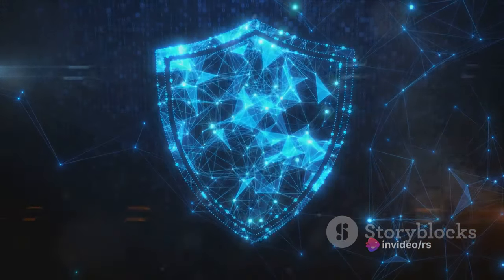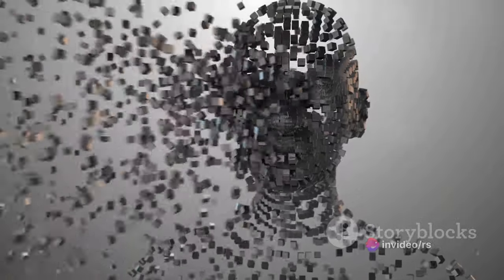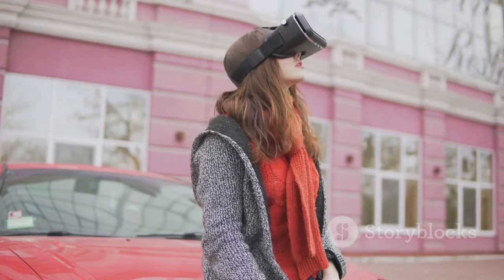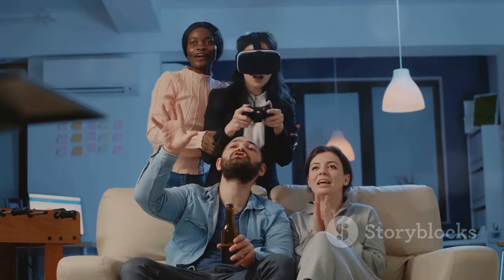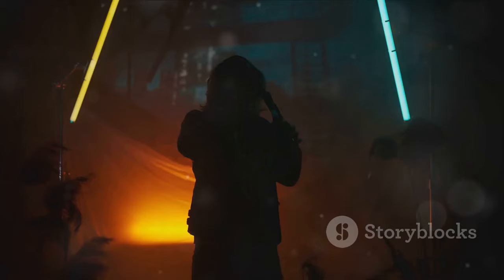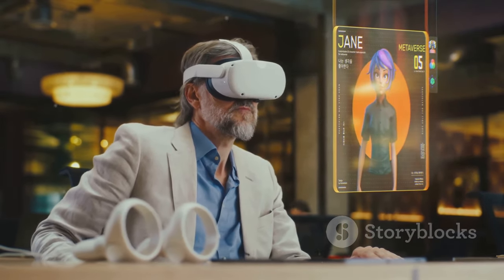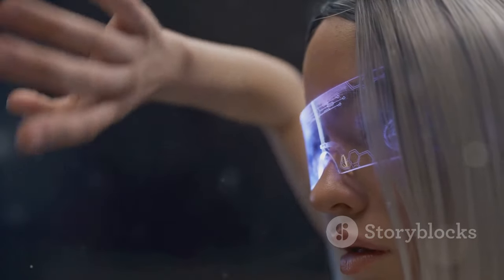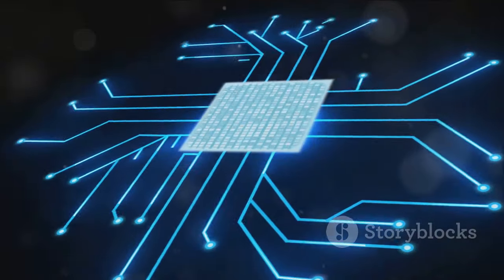Tech Titans: AI, VR, AR, Metaverse, Quantum Computing & Cybersecurity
Tech Titans: AI, VR, AR, Metaverse, Quantum Computing & Cybersecurity by RS's Workspace

OUTLINE:

00:00:00 A Glimpse
00:01:01 The Power of AI and ML
00:02:07 The Magic of VR and AR
00:03:10 A New Frontier
00:04:11 The Next Big Leap
00:05:16 The Shield of the Digital Age
00:06:21 Wrapping Up
00:07:19 End Sting